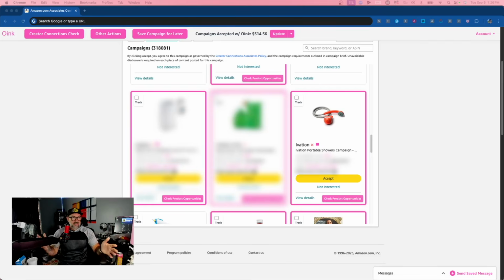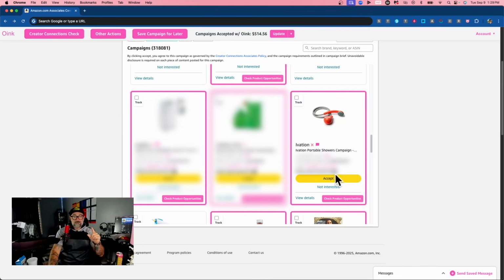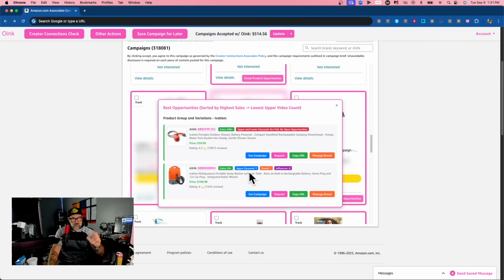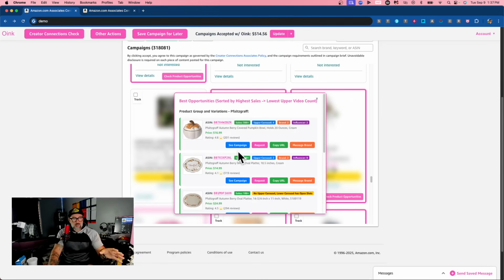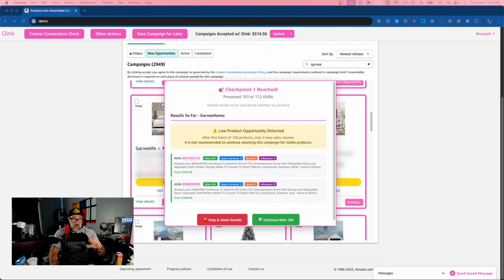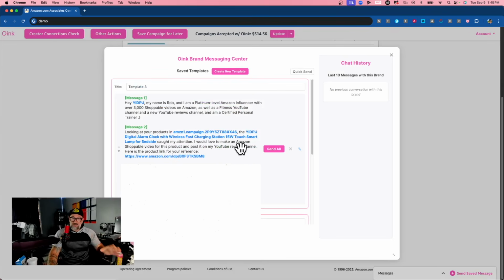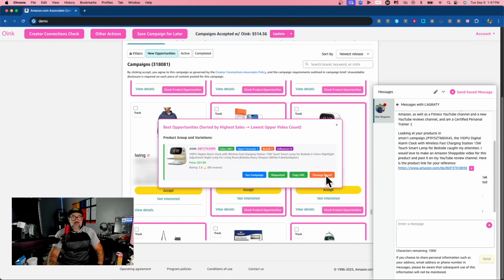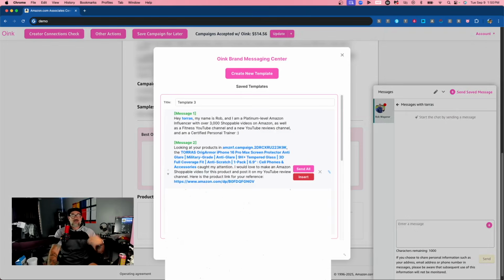New Feature: Creator Connections Campaign/Product Checker!